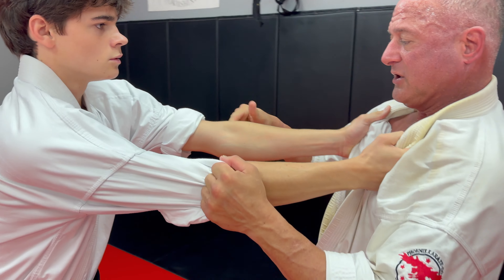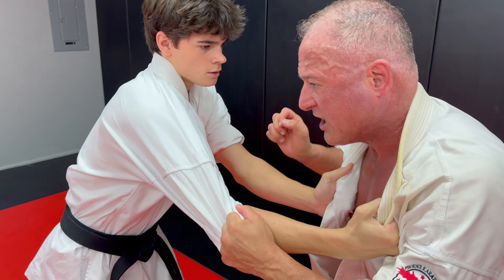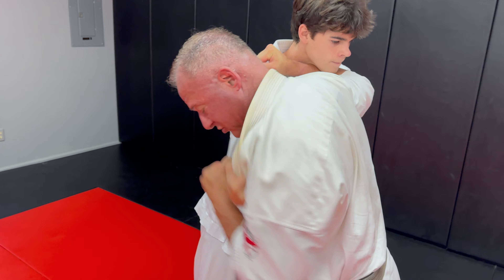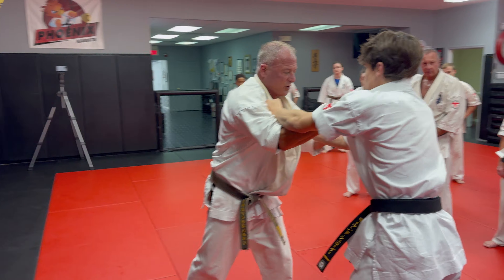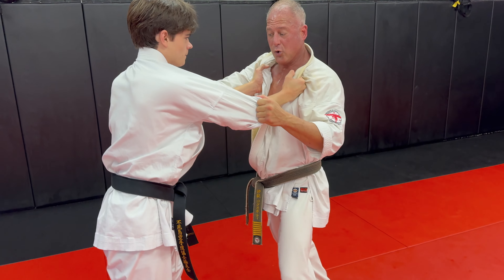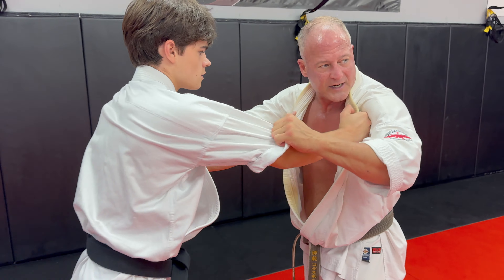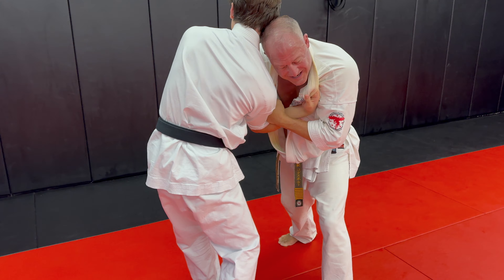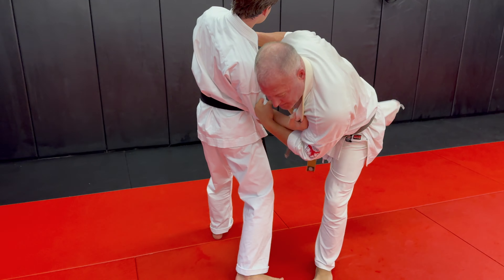Kyokushin Karate Leg Sweep Tutorial by Shihan at The Phoenix Way [4K]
In this leg sweep take-down tutorial, Shuseki Shihan Anthony Codispoti of The Phoenix Way dojo in Shrewsbury, New Jersey works with Sempai Lee to get every detail of the leg sweep technique done with the correct force and posture, keeping your structure strong while weakening your opponent as you perform the leg sweep. As our Kancho says: Train hard and often – Osu!